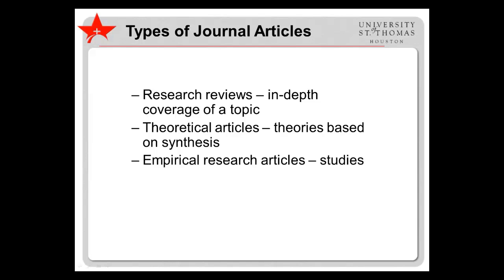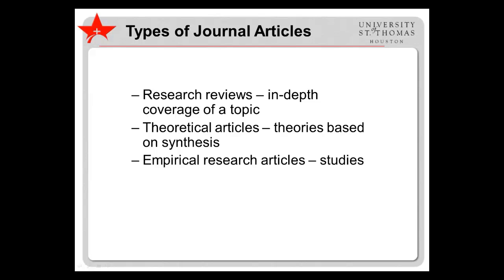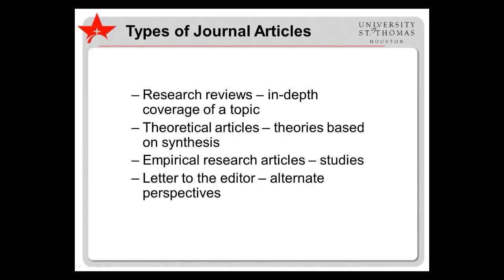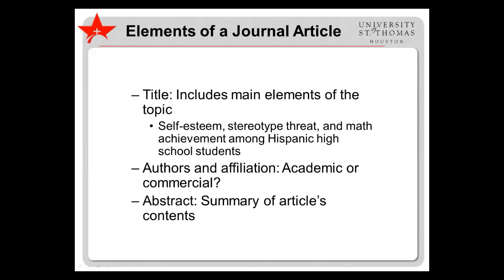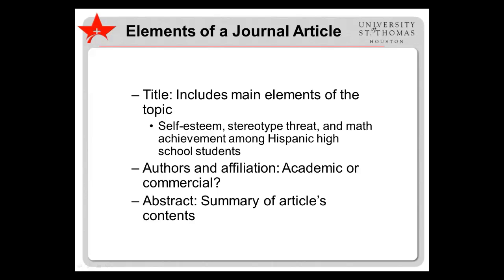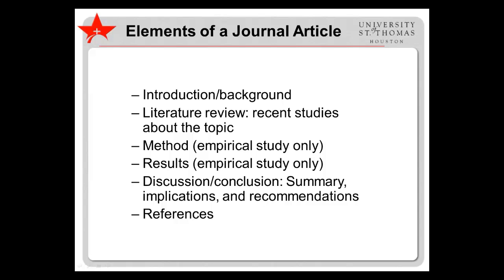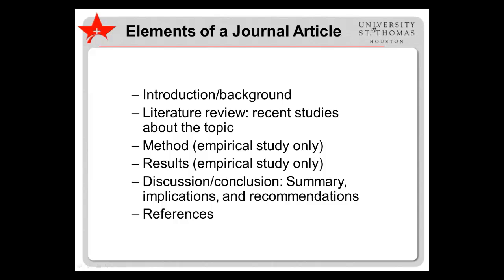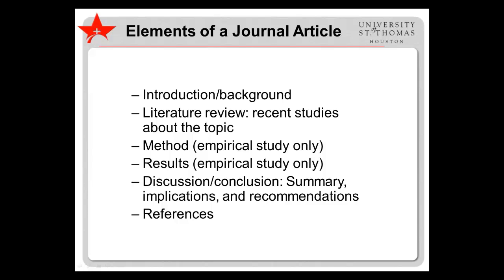UST Educational Research - Analyzing Journal Articles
This mini-lecture presents the types and elements of journal articles